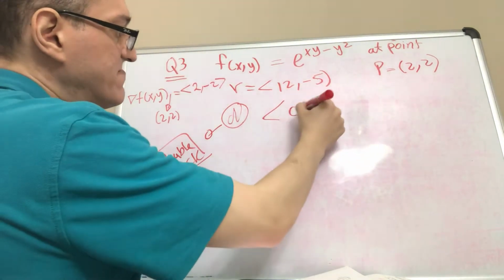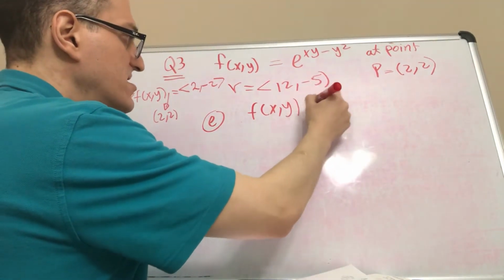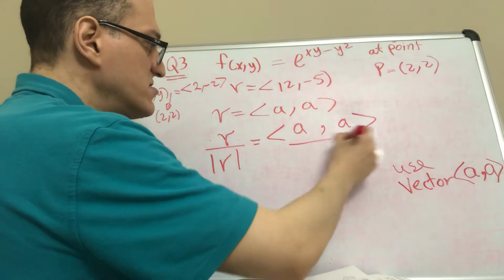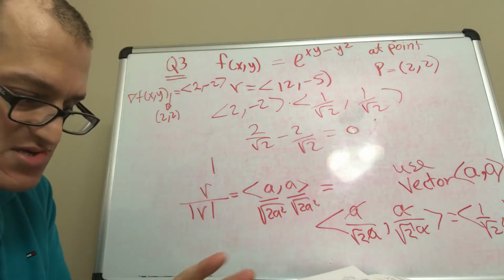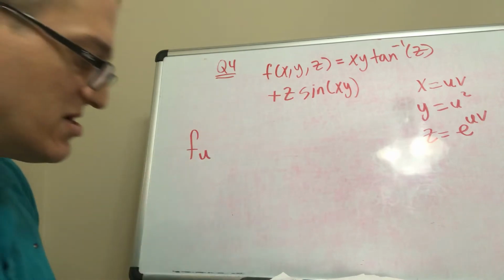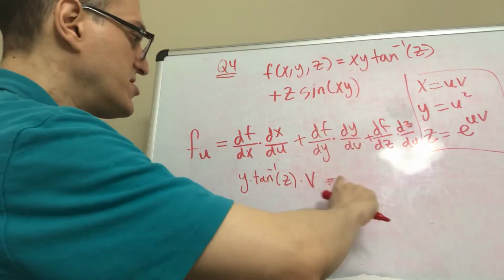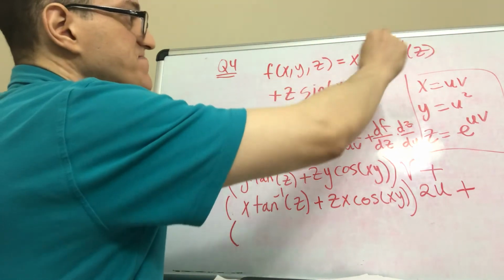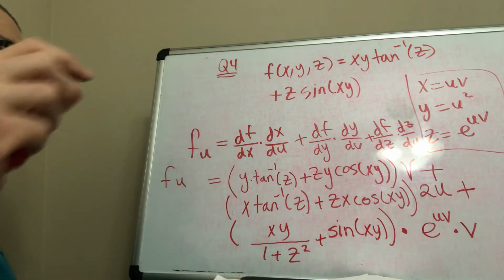Cal 3 ws 5 part 2